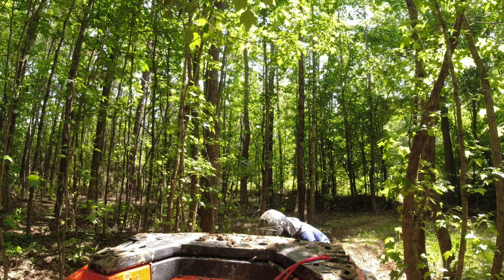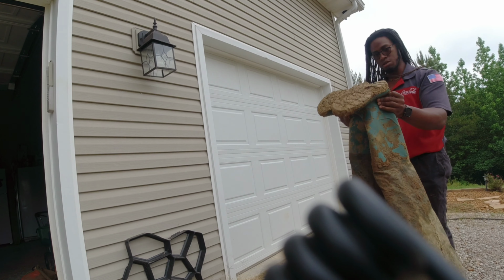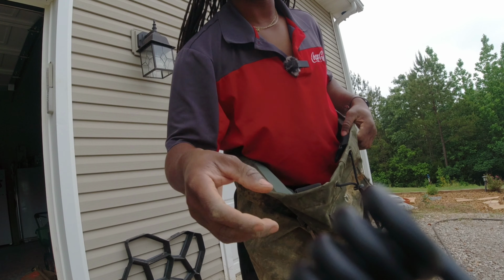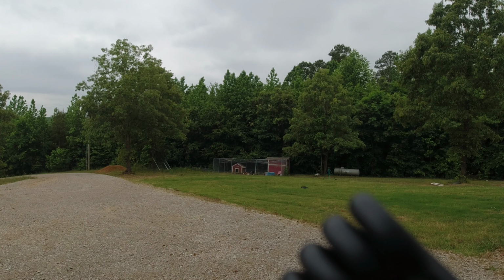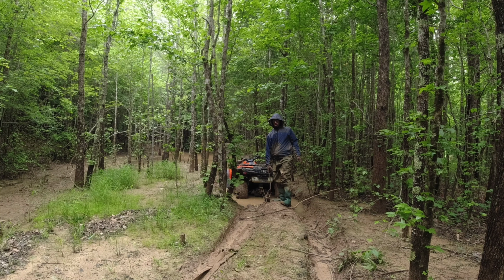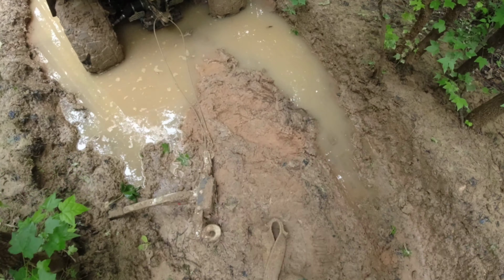Riding thru quicksand? Part 3...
CFmoto CForce800 Mudding Stuck 4Wheeler 4x4 Quicksand SimpleAsBDCs What's up yall up to my usual getting stuck road down where I normally drive the 4 wheeler except for this time it was completely dry and sticky Stay Tuned for Part 4 Thanks for Watching...✌🏾